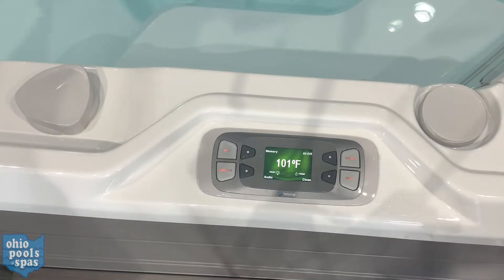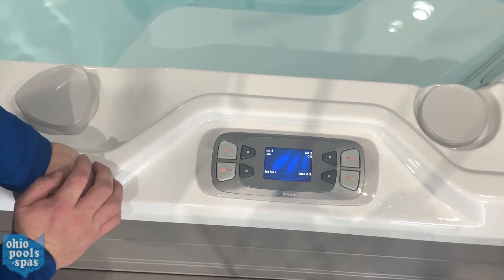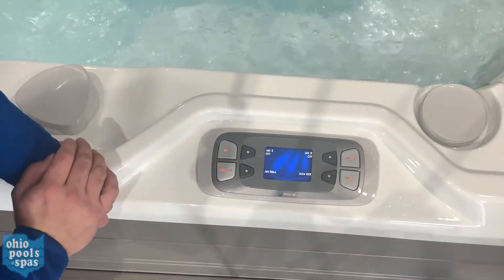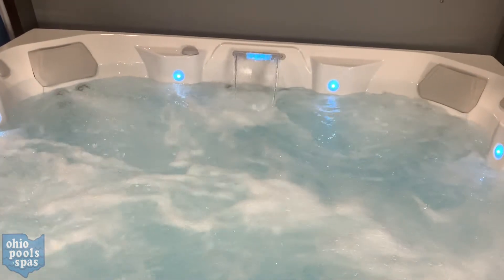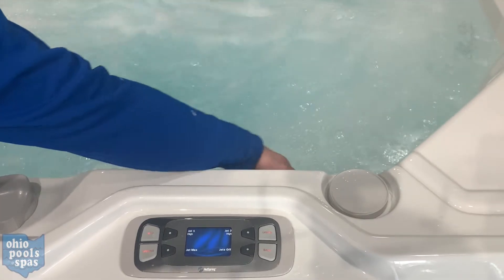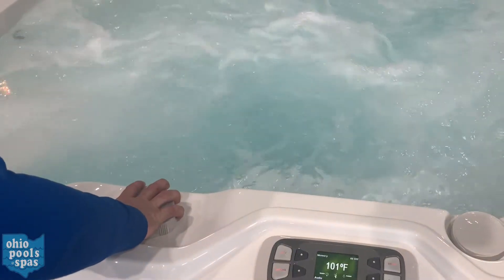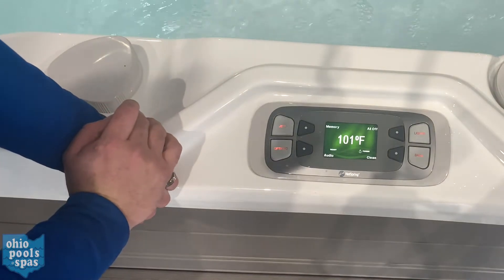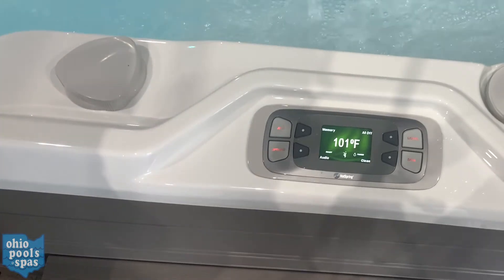Jet controls for Limelight spas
basic how to guide for using the jet controls on your Limelight spa.